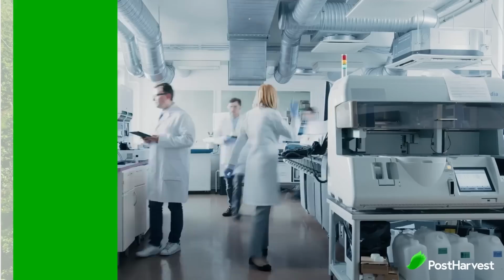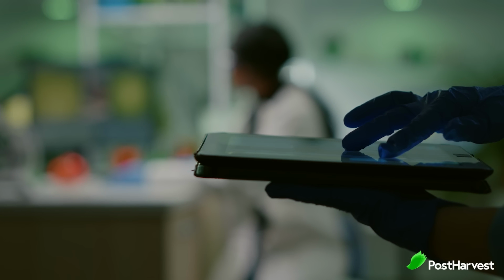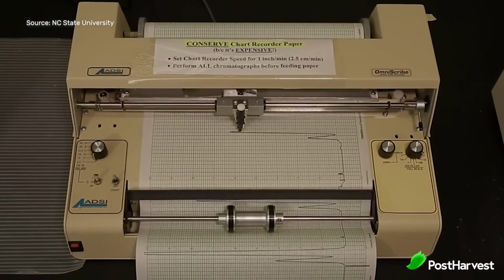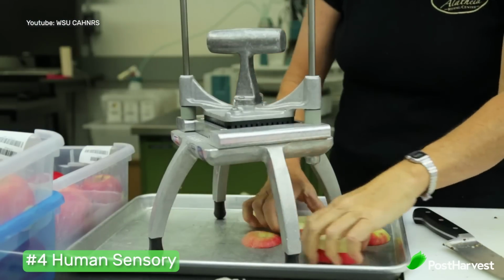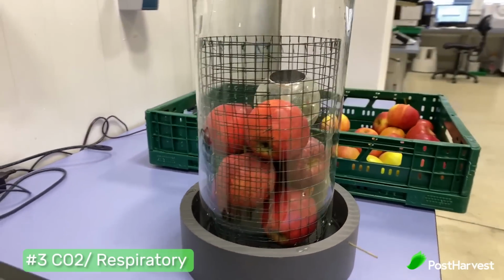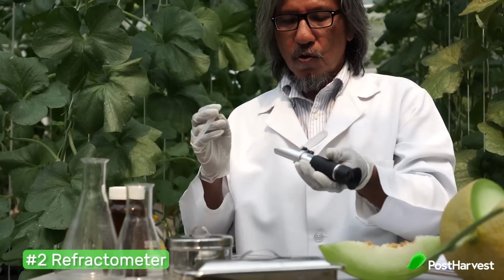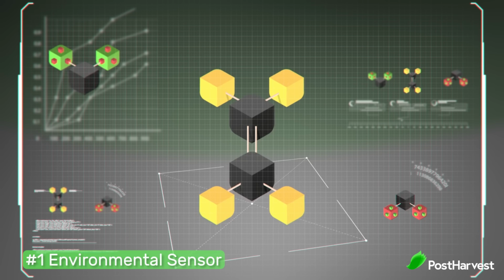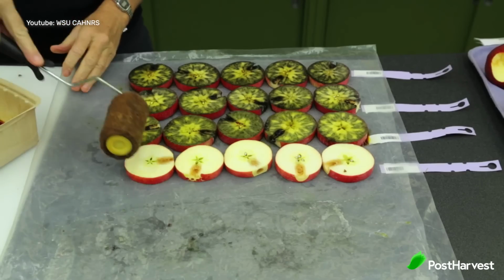Top 4 Alternatives to Gas Chromatography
In this video, we talk about the top 4 GC alternates in agriculture.

The GC machine will be around with us for a long time -  but as technology advances, primary AI & sensory technology the primary tools of measuring health and ripeness in produce will change dramatically.